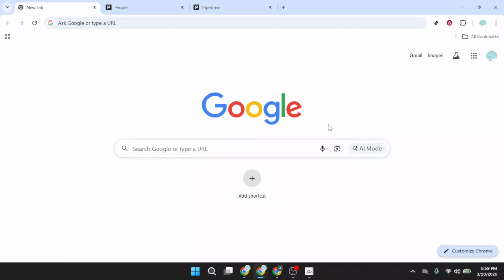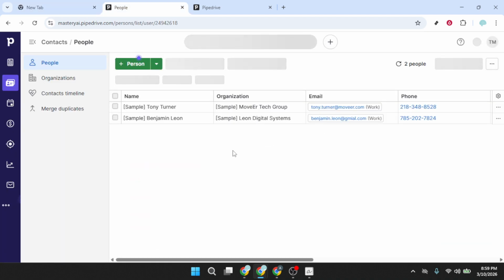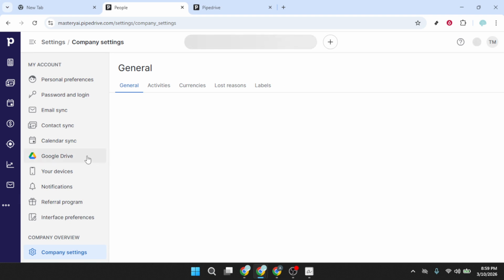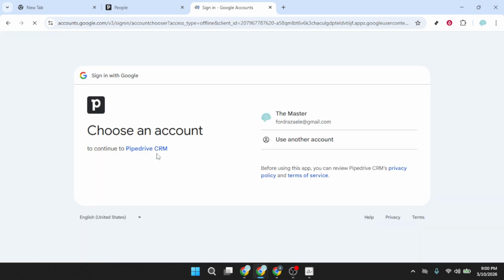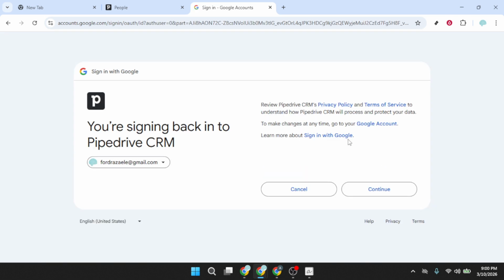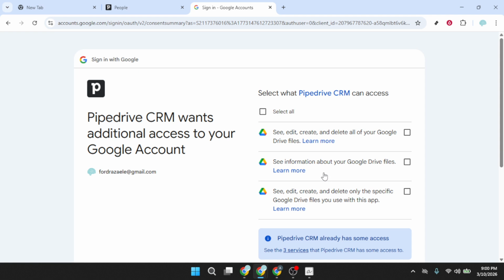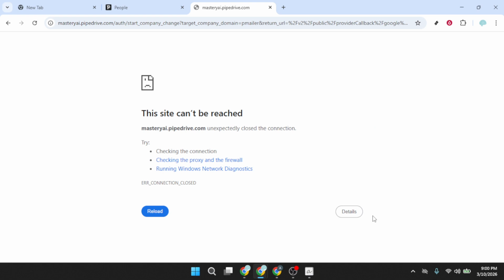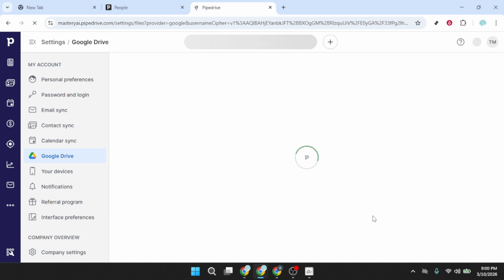How To Link Google Drive To Pipedrive (Tested)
In this video, we discuss how to link Google Drive to Pipedrive to ensure your sales team has every document they need. Building a native Pipedrive CRM integration allows reps to automatically attach files to deals in their pipeline. Follow this Google Drive tutorial for ultimate sales funnel automation.

00:00 Intro
00:13 Searching for Pipedrive on Google
00:17 Signing into your account
00:20 Accessing the profile menu
00:29 Choosing Company Settings
00:31 Troubleshooting admin permissions
00:39 Locating Google Drive in settings
00:50 Connecting to Google Drive
00:54 Handling pop-up blockers
01:05 Selecting the Google account
01:25 Reviewing requested permissions
01:32 Understanding permission levels
01:46 Confirming the connection
01:52 Finalizing integration in Pipedrive
02:07 Tip for multiple accounts
02:17 Changing accounts in the future
02:24 Security policy considerations
02:32 Conclusion